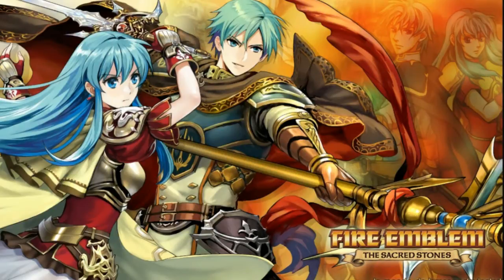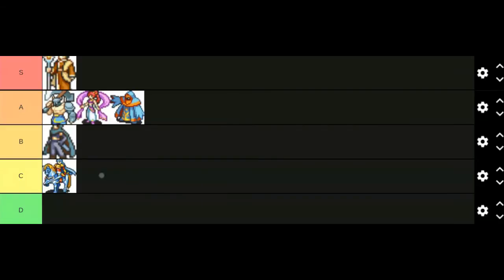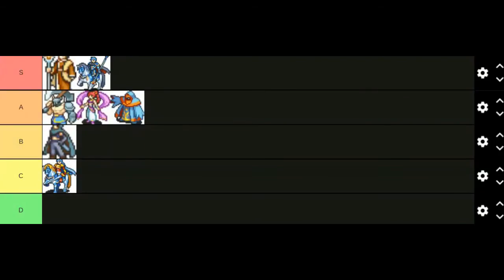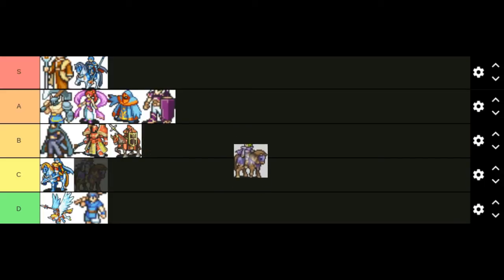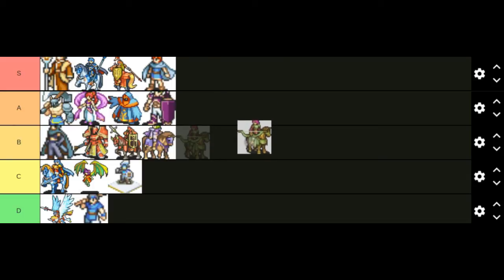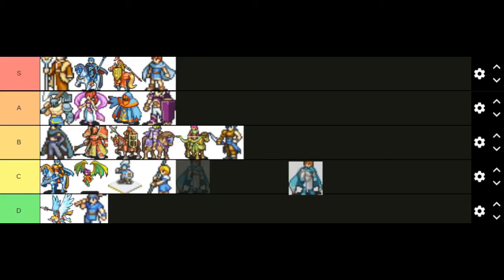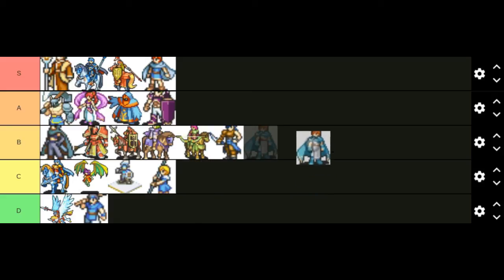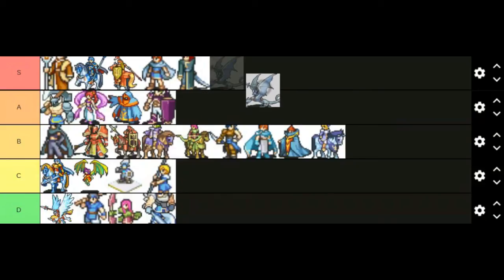Fire Emblem: The Sacred Stones Class Tier List (ft. Kris Komedies)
In this video, Kris and I tier list all the playable classes in Fire Emblem: The Sacred Stones!

Huge thanks to Kris Komedies for being in this video!